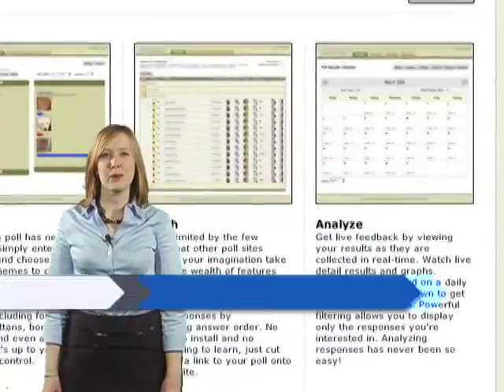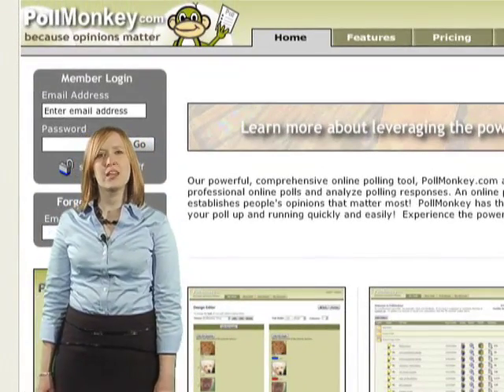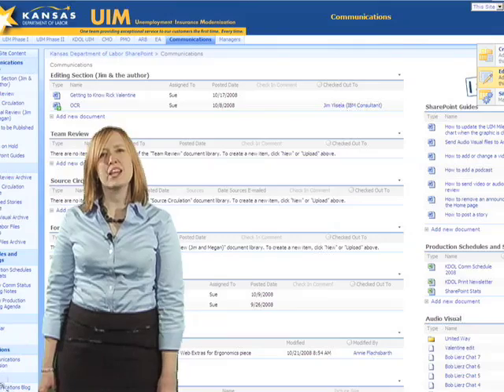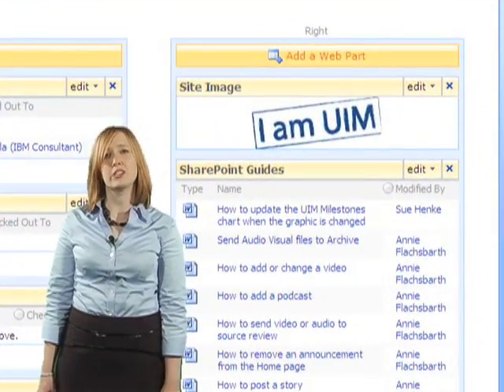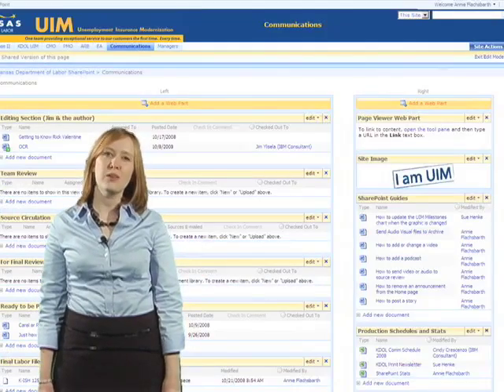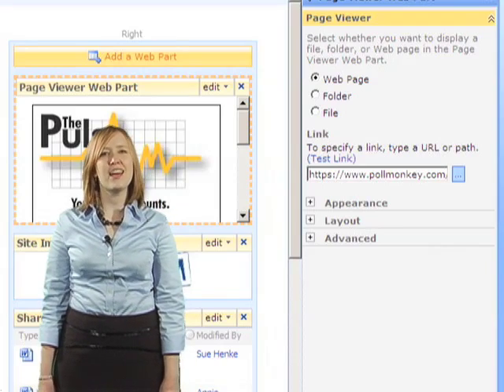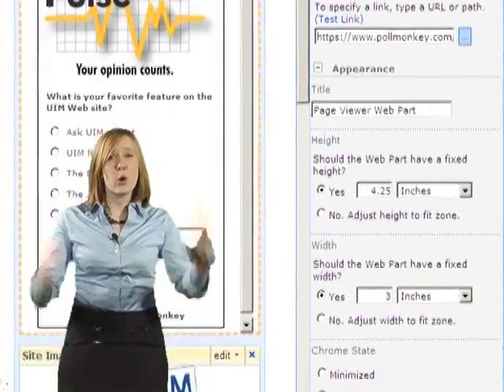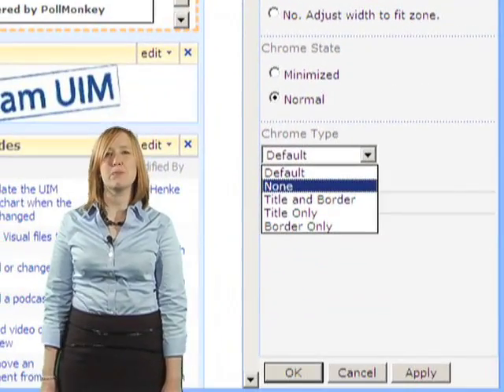How to create a poll in Microsoft SharePoint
Annie Flachsbarth, communicator with the Kansas Department of Labor, shows you how to make a poll in Microsoft's SharePoint.  Used green screen here again, but with better results.  A nice little tutorial, step-by-step.